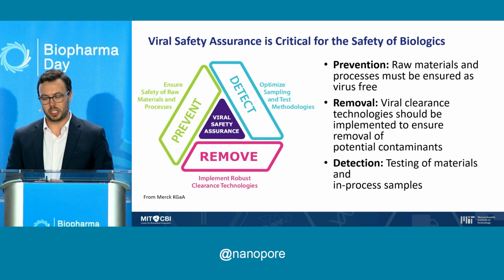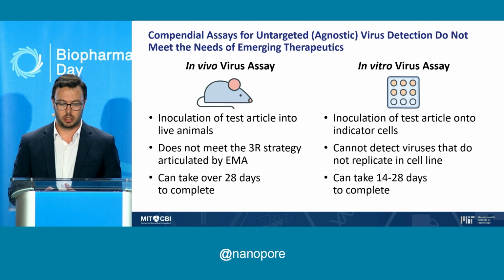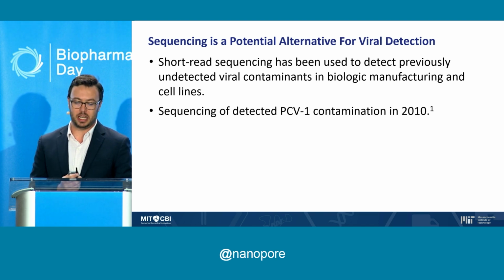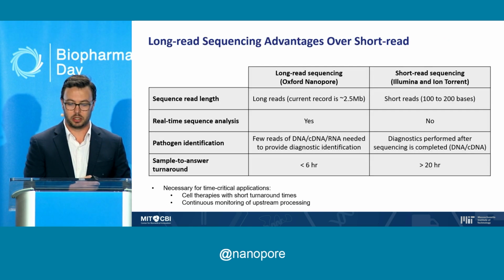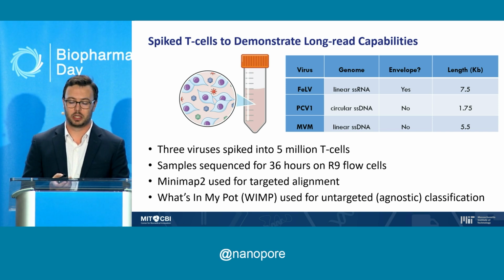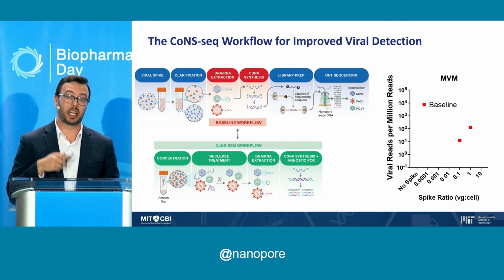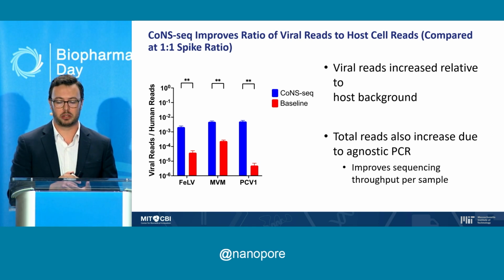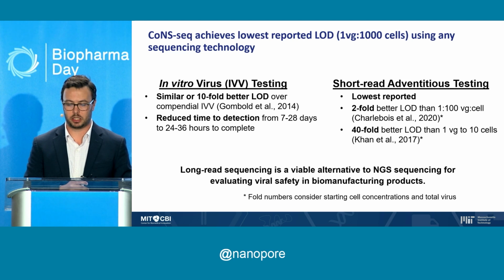A sensitive sample preparation pipeline for adventitious virus detection using nanopore sequencing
Abstract
Recent regulatory guidance, such as the ICH Q5A(R2) and the Eur. Ph. 2.6.41 draft chapter, now
encourage the use of sequencing as an alternative adventitious agent testing assay to lengthy compendial in vivo assays used for cell line qualification. A significant obstacle, however, is the abundance of background nucleic acid from the human or mammalian host. Using nanopore sequencing, MIT CBI has developed a new sample preparation workflow using concentration, nuclease treatment, and agnostic PCR methods to eliminate background signals and amplify contaminant reads, leading to a 3-log improvement in the limit of detection that is comparable to or better than compendial assays and short-read sequencing approaches. In addition, compared to short-read sequencing, long-read sequencing allows for improved alignment to a reference sequence, providing greater confidence of a potential contaminant. This approach could lead to more rapid and improved detection of viral contaminants in cell-culture manufacturing.

Biography
Charley Swofford has been at the MIT Center for Biomedical Innovation since 2022, where he is the
Assistant Director for Biomanufacturing Initiatives. In this role, he manages collaborative sponsored
research projects, including investigating nanopore sequencing for adventitious agent detection. He also supports joint research projects among members of the Consortium on Adventitious Agent Contamination in Biomanufacturing (CAACB), a pre-competitive biopharmaceutical industry consortium focused on identifying and sharing best practices to mitigate the risk of adventitious agent contamination in biopharmaceutical manufacturing.